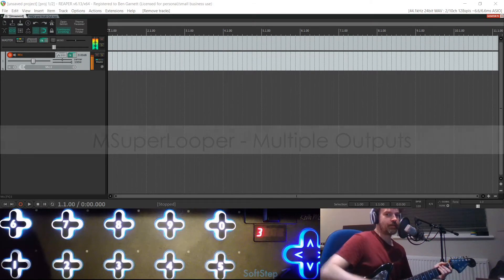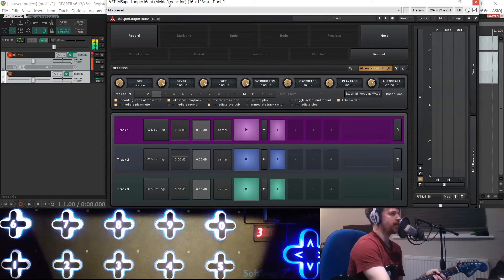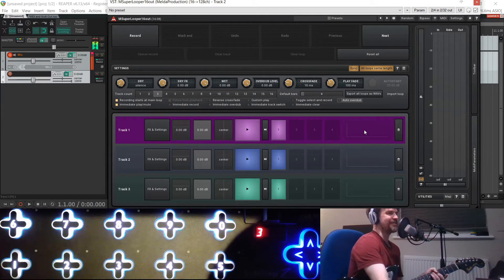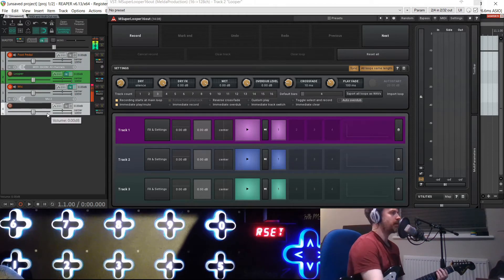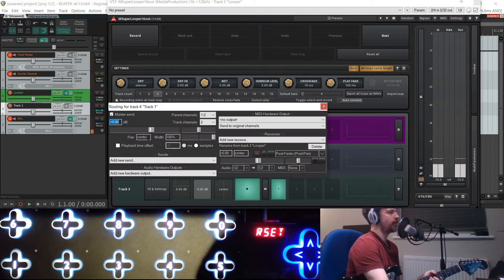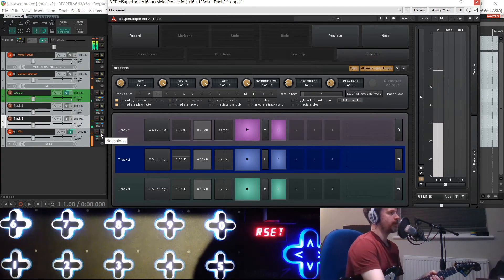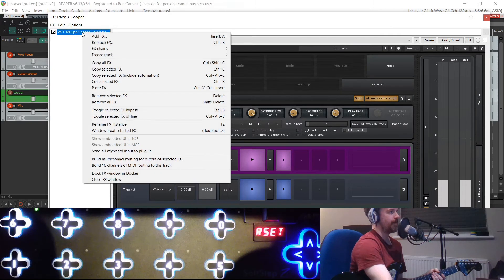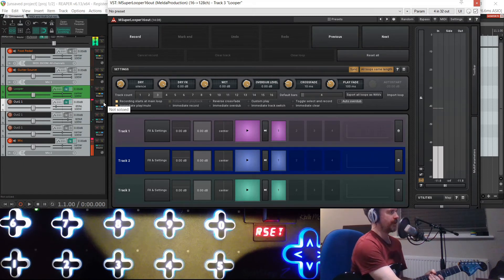MSuperLooper - Multiple Outputs in Reaper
A tutorial video detailing one possible use of the new multiple outputs feature in Melda Productions MSuperLooper. Using this method I show how it's possible to route a single dry guitar signal into the plugin, and then send the individual tracks from MSuperLooper to separate tracks in Reaper for further processing.

00:00 Intro
00:53 Interface
01:41 Basic settings (Transport sync & Default bars)
03:50 Routing MIDI into MSuperLooper
05:34 Routing audio into MSuperLooper
06:40 Routing MSuperLooper outputs back to Reaper
10:34 Routing outputs, the easy way!
13:09 An example project
15:46 An example performance